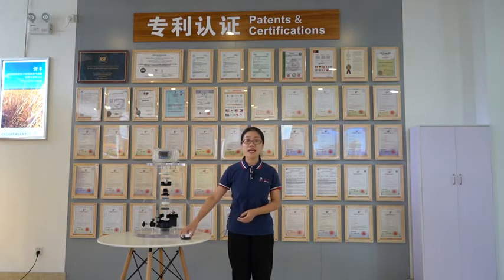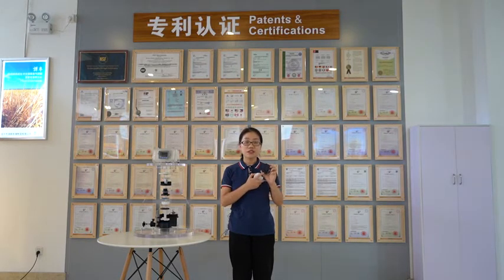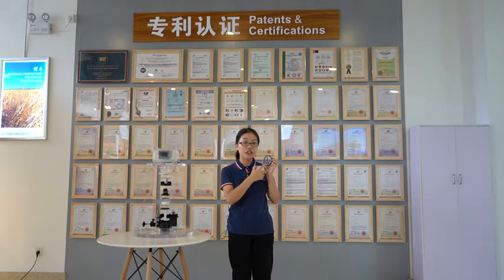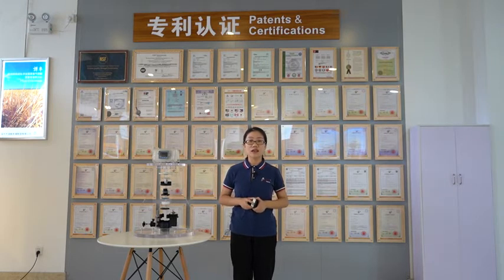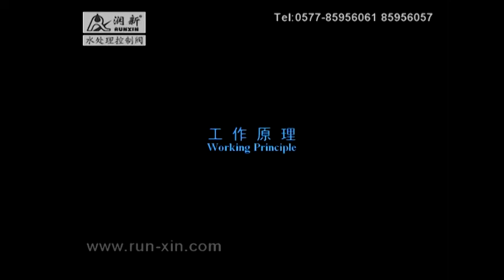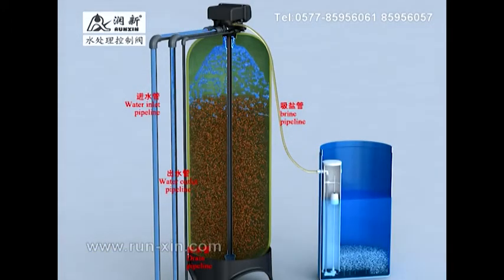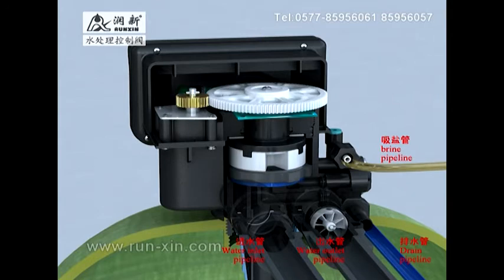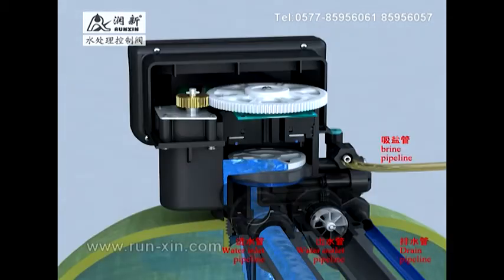瑞順專題: 軟水機運作原理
應用於:  軟水器, 軟水機, 軟水設備, 軟水機器, 軟水裝置, 軟化器, 軟化機, 軟化設備, 軟化機器, 軟化裝置
產品名稱:  克拉克 clack, TC, CI, EI, WS1TC, WS1CI, WS1EI, 控制閥, 控制頭, 控制閥頭, 克拉克閥, 克拉克頭, 克拉克閥頭